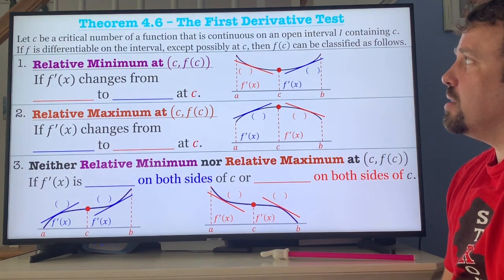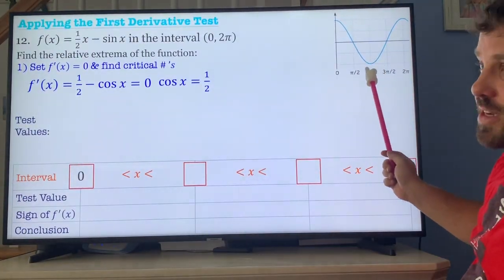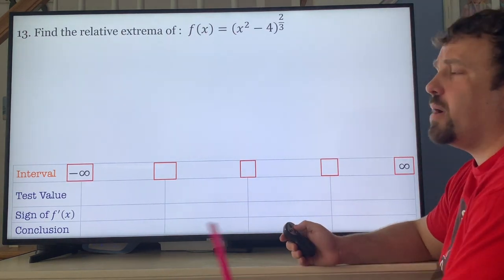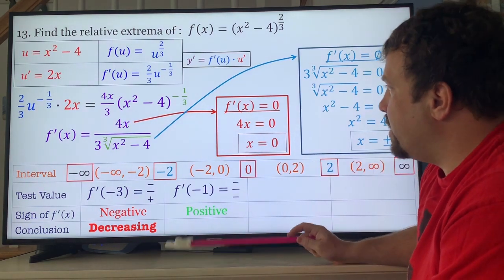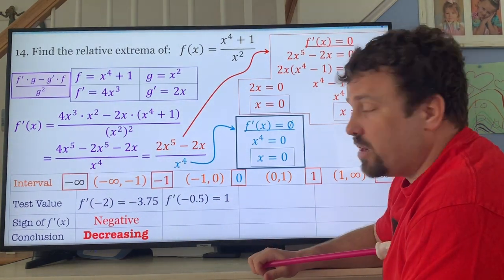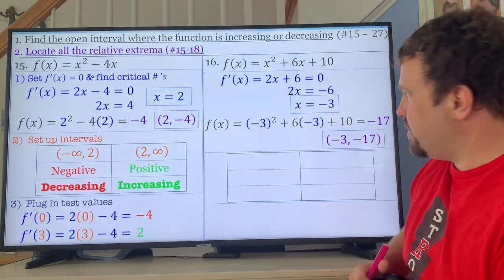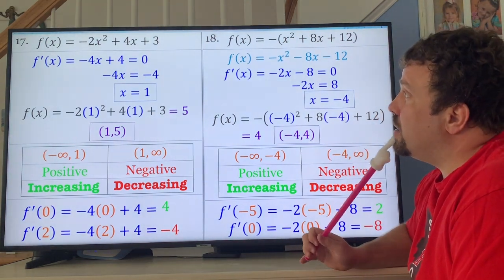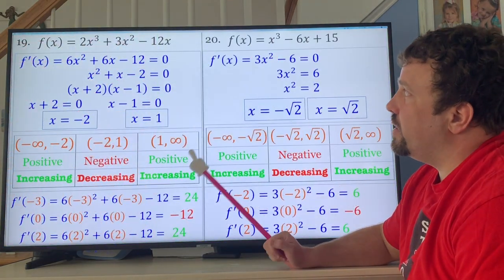4.3 : Increasing & Decreasing Functions & the First Derivative Test - Part 3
3/26 & 3/27